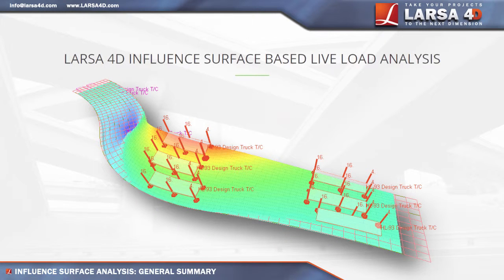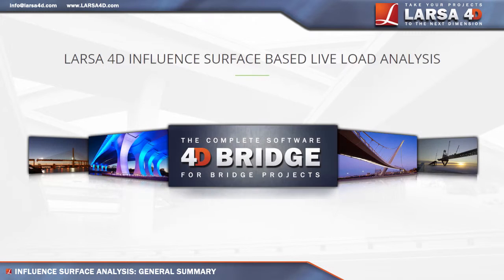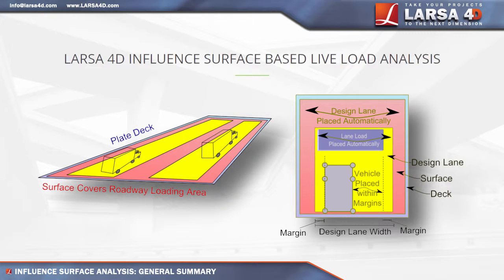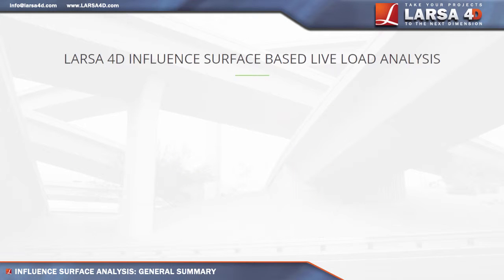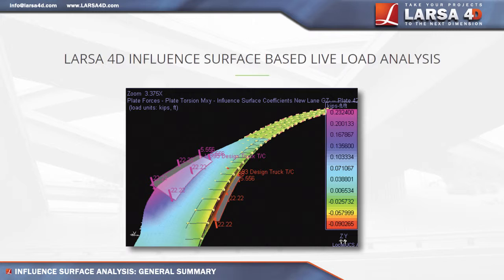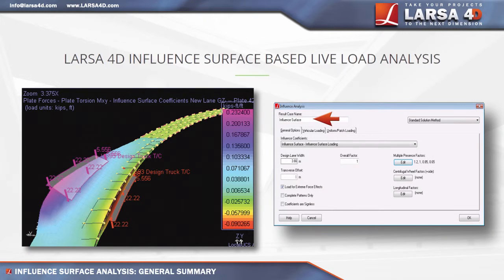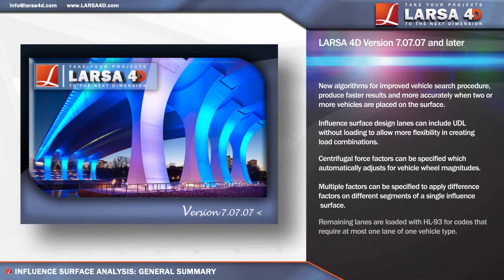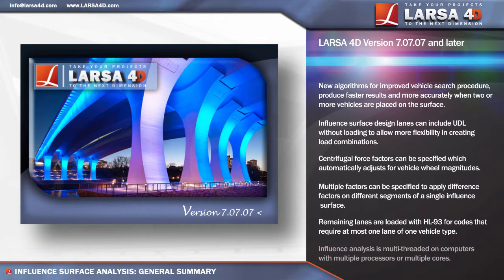Influence Surface Analysis Summary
Influence analysis is the latest methodology for live load analysis which is used to extend the notion of an influence line onto a 2D surface on plate-deck models.